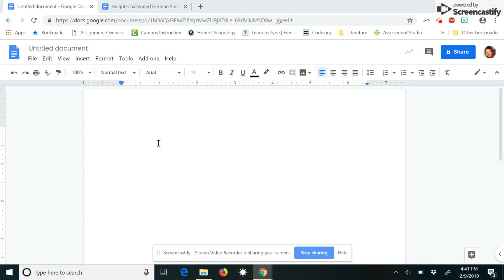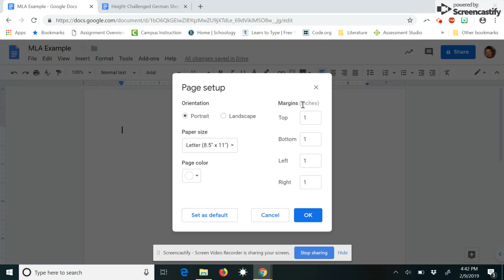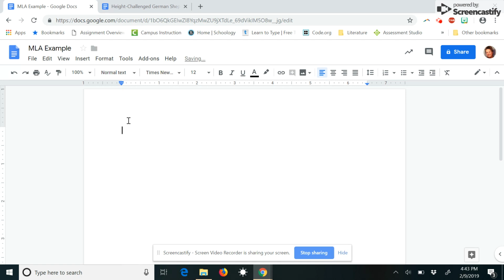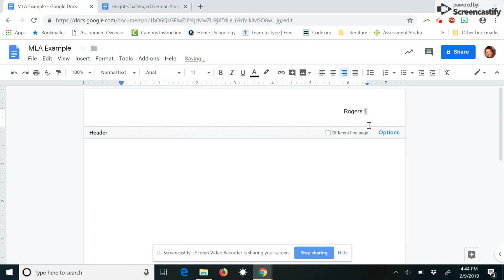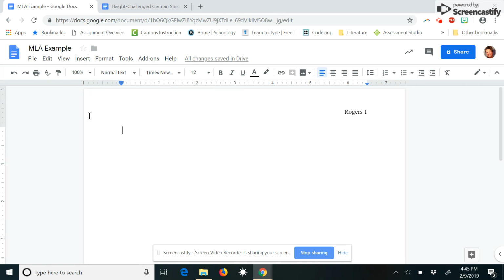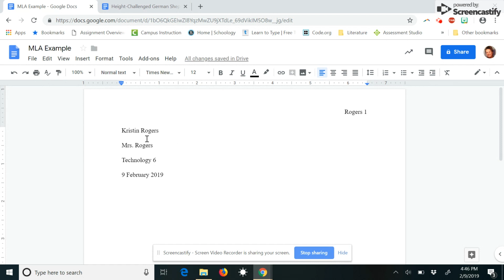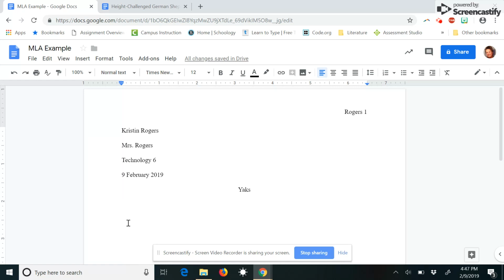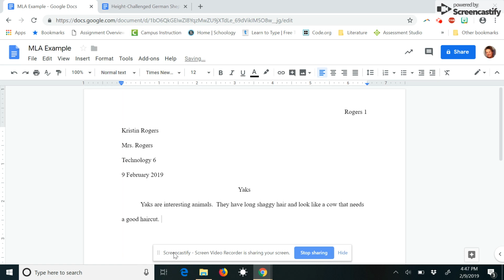Feb 9, 2019 4:48 PM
How to format a report in MLA style that has already been written.  Thanks to Thoughtful Learning for the example report.